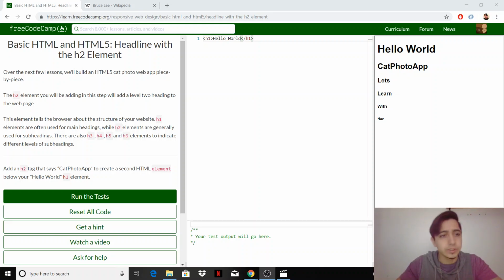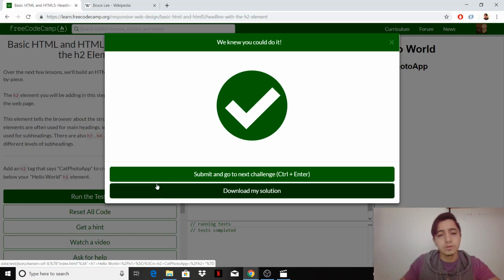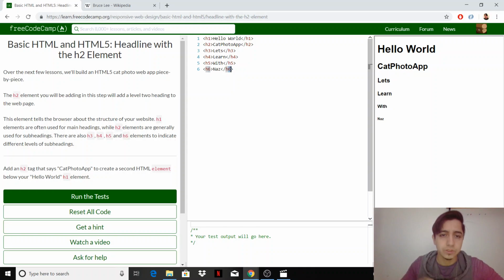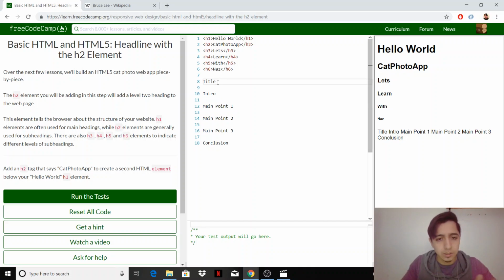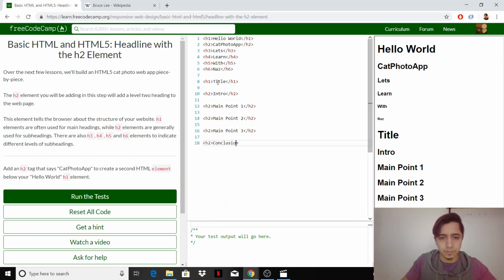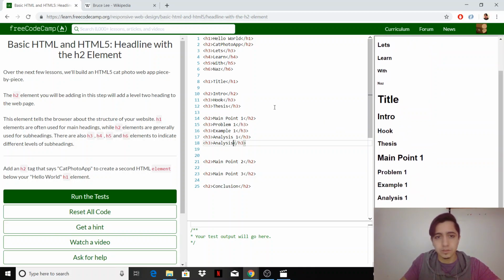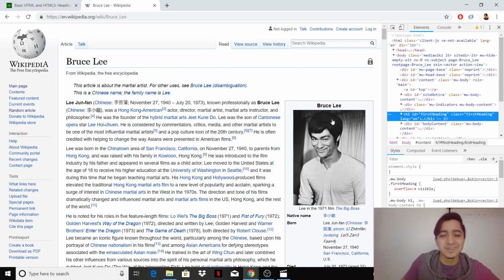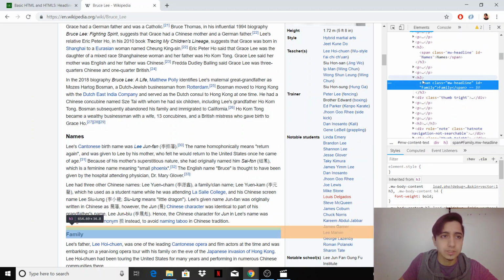FreeCodeCamp - Basic HTML and HTML5 walkthrough - Headline with h2 Element